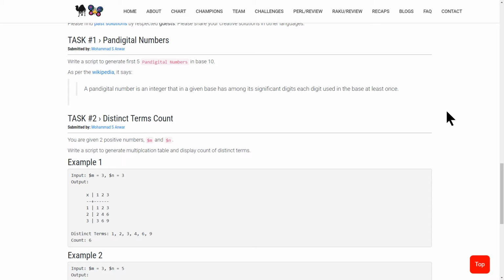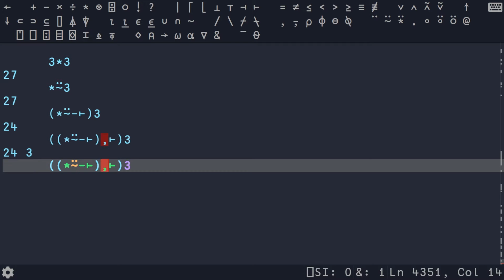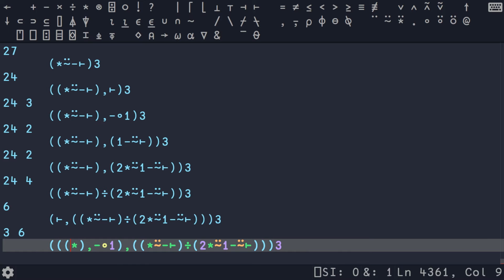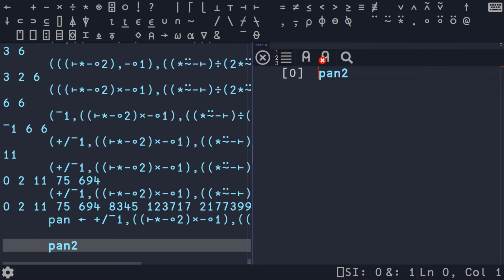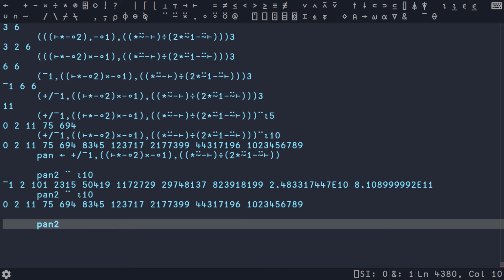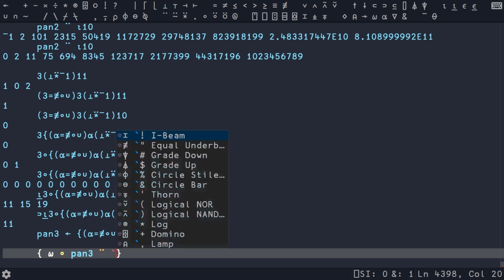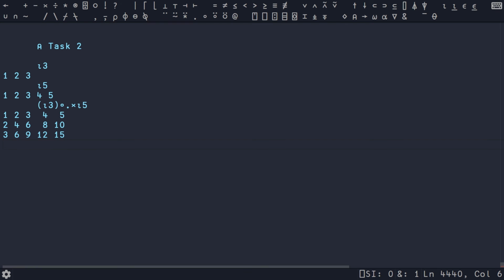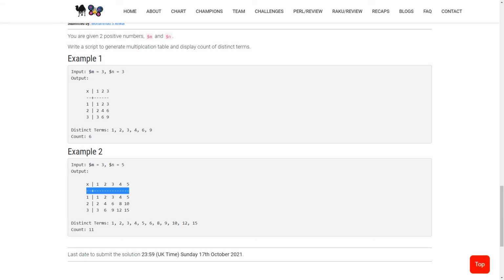Having Fun with Point Free Programming in APL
In this video I solve the Perl Weekly Challenge from Week 134 and explore point free solutions in APL.

Chapters:
0:00 Intro
0:25 Task 1 Explanation
0:45 Pandigital Numbers Wikipedia
1:52 Pandigital Solution 1
8:08 Pandigital Solution 2
11:18 Pandigital Solution 3
15:47 Task 2 Explanation
16:19 Distinct Term Count Solution
20:07 Outro